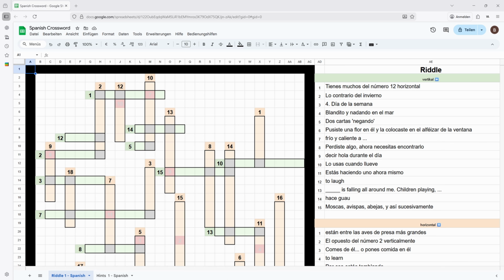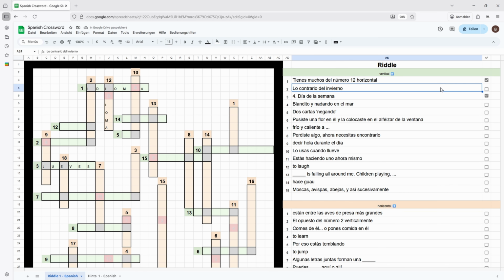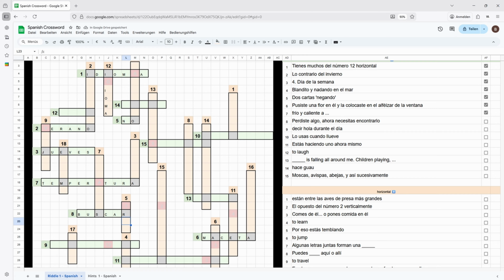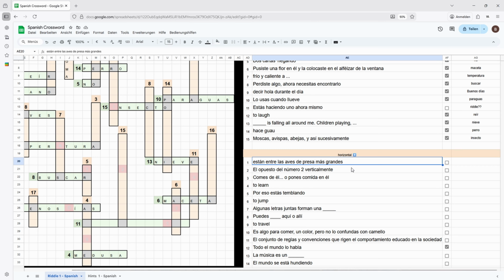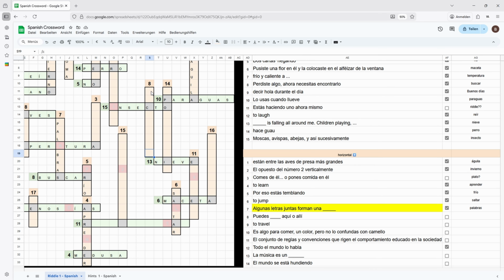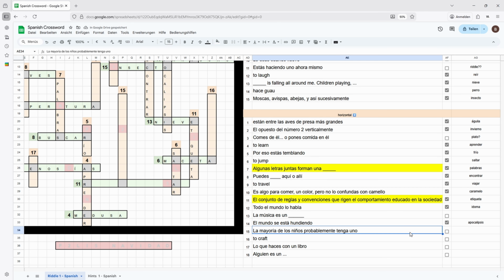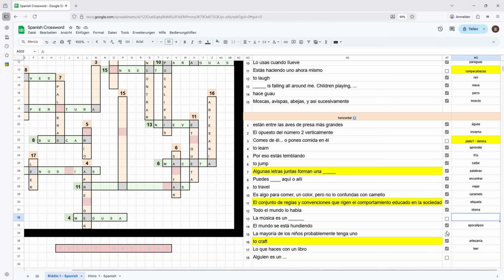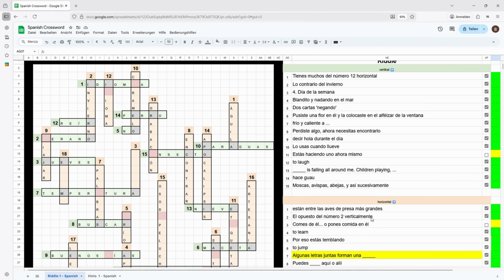Trying to Solve My Sister’s Spanish Crossword Puzzle (She Doesn’t Speak Spanish 😅) | SprachenSammler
I found myself in the funniest situation: my sister—who does NOT speak Spanish—created a Spanish crossword puzzle and asked me to solve it! 🤯😂
Her best friends for this one: Google and AI.

In this video, I go clue by clue trying to make sense of her very creative Spanish vocabulary, react to unexpected answers, and attempt to complete the puzzle without losing my mind.

If you love puzzle videos, language chaos, or just want a good laugh, you’re in the right place.

Have something you would love to see? Leave a comment or just click on this link and fill-in the form